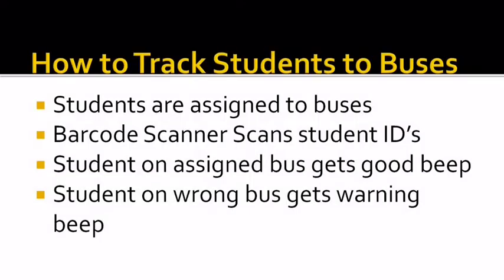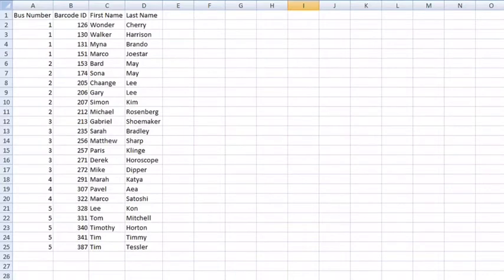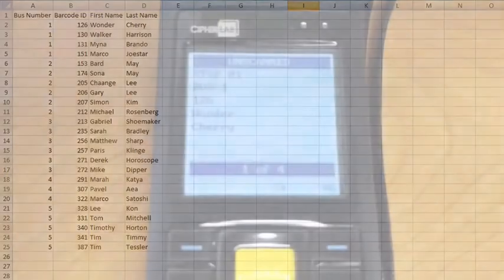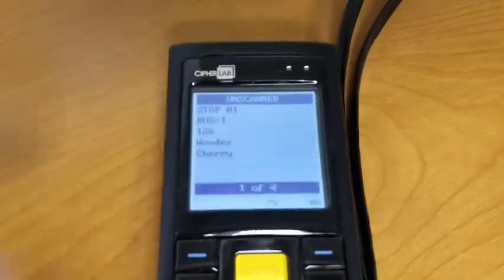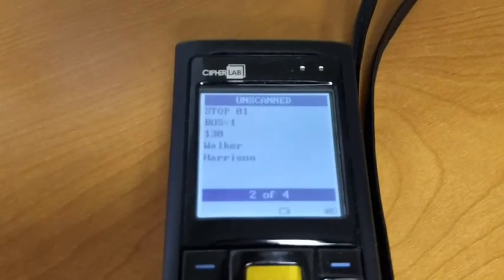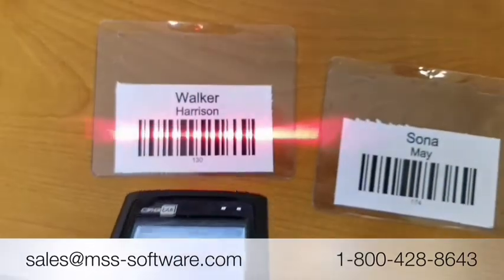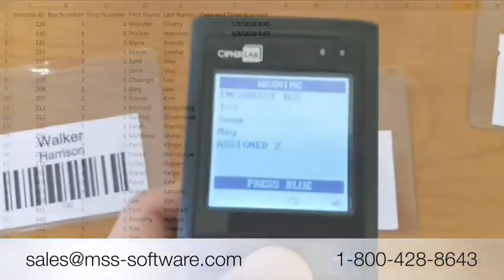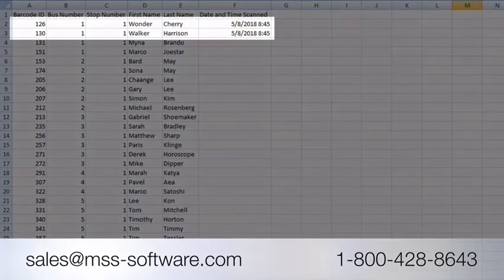Track Students on Buses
Track Students to Correct Bus by using Barcoded Badges. This simple application shows how to use a barcode scanner to verify that the student is on the correct bus and all students are accounted for. Great for field trips and venues.